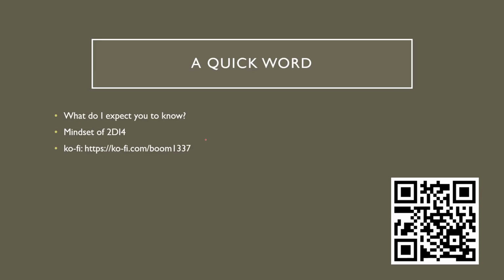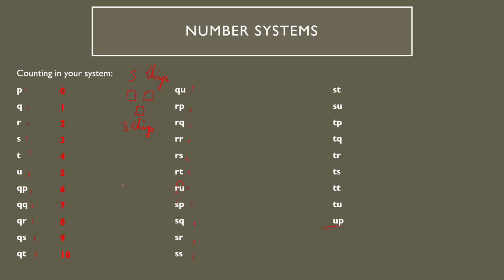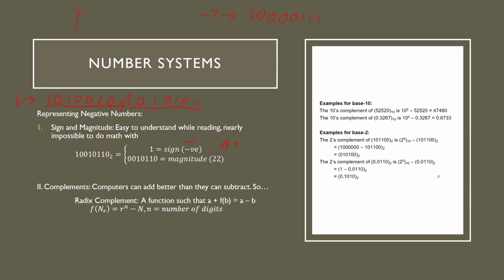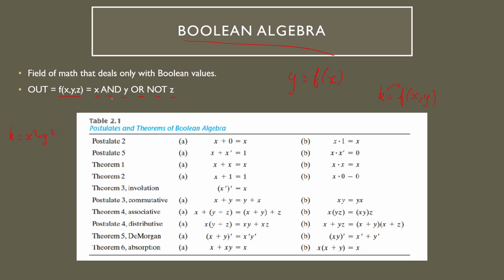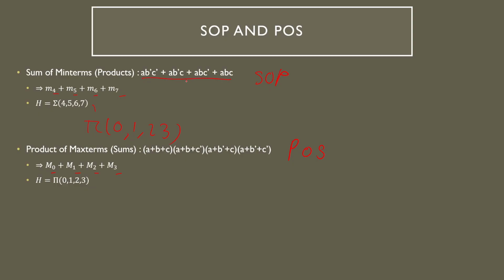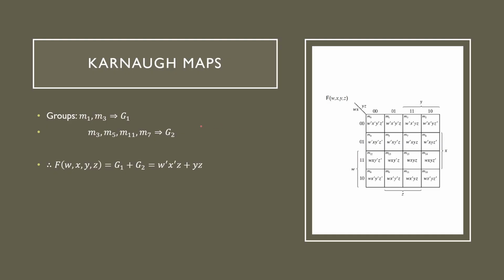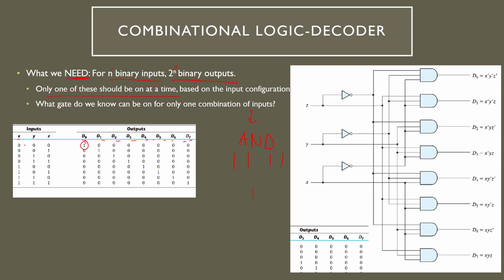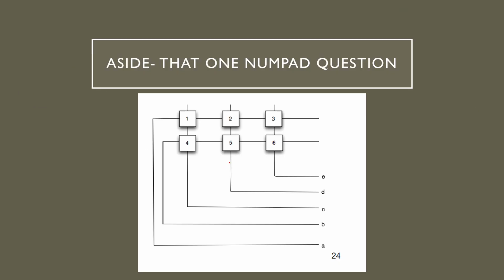COMPENG 2DI4- Fall 2022 Midterm 1 Review (Part 1)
Timestamps:
0:00 Intro
2:12 Course Checklist
2:43 Number Systems - Week 1
20:07 Boolean Logic
26:30 Minterms and Maxterms - Week 2
28:25 SOP and POS
30:56 K-Maps
40:05 Decoders - Week 3
44:03 Encoders
45:32 Multiplexers
47:20 Adders